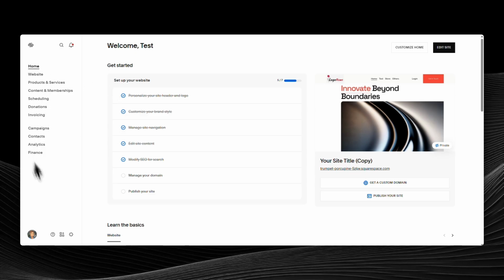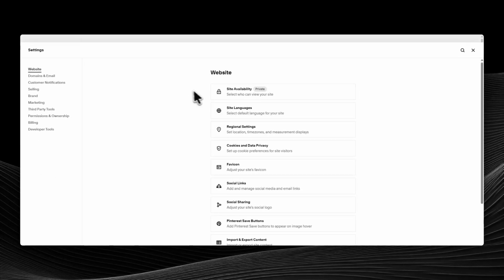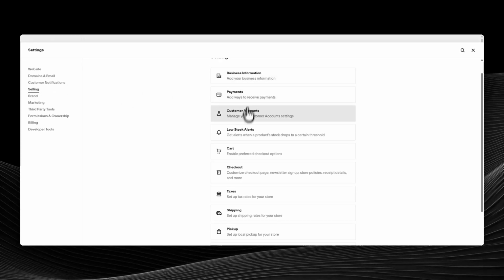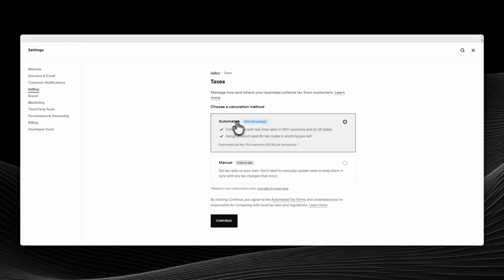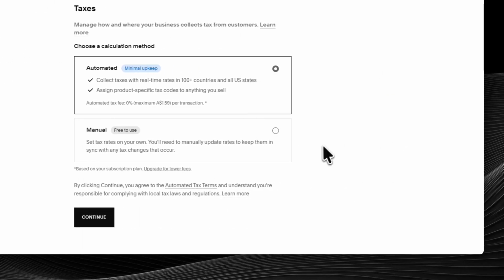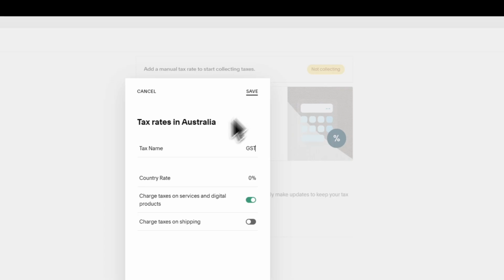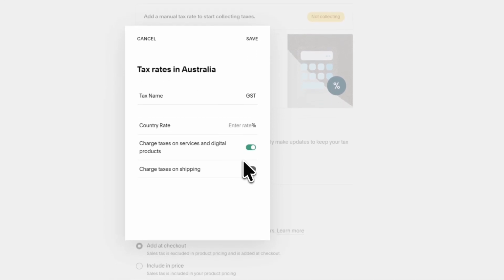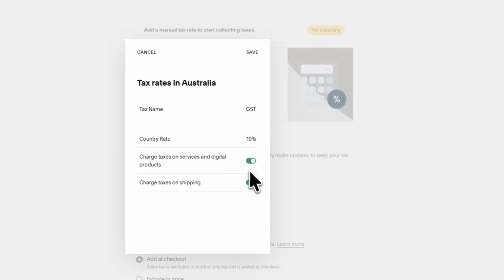How to Set Up Taxes in Squarespace (Step-by-Step Guide)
Here’s how to set up taxes in Squarespace step by step.

In this quick tutorial, you’ll learn how to configure sales tax for your Squarespace online store. This includes enabling tax collection, choosing automatic or manual tax rates, adding tax regions, reviewing product tax settings, and testing your checkout process. Follow this simple guide to help ensure your store calculates taxes correctly for your customers.

✅ Ways to Set Up Taxes
Automatic tax calculation
Manual tax rates
Country-specific tax settings
State and regional tax rates
VAT and GST configuration
Product-specific tax settings
✅ What You Can Customize
Tax regions
Tax rates
Product tax categories
Tax-inclusive or exclusive pricing
Shipping tax settings
Customer tax calculations
✅ Benefits of Proper Tax Setup
Accurate checkout calculations
Better customer experience
Easier financial reporting
Compliance with local tax requirements
Reduced manual calculations
Streamlined ecommerce management
✅ Best Practices
Verify your business tax obligations
Review tax rates regularly
Test checkout before launching
Keep product tax categories accurate
Monitor tax settings as regulations change
⚠️ Important Note
Squarespace provides tools to calculate and collect taxes, but you are responsible for determining your tax obligations
Tax features and automatic calculations vary by country, region, and payment setup
If you're unsure which tax rates apply to your business, consult a qualified tax professional or your local tax authority

set up taxes squarespace tutorial, squarespace tax settings guide, sales tax squarespace tutorial, ecommerce tax setup guide, automatic tax calculation squarespace, VAT setup squarespace tutorial, GST configuration guide, online store tax settings tutorial, product tax categories guide, checkout tax calculation tutorial, taxes not calculating fix squarespace guide, squarespace commerce tax setup